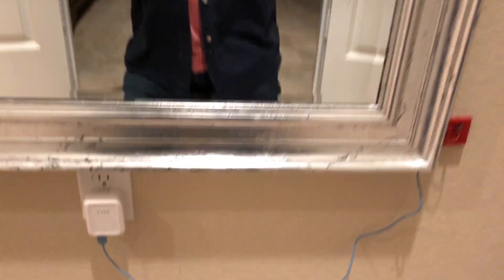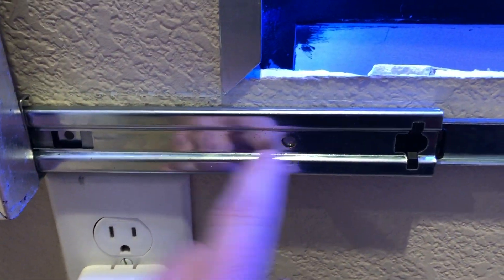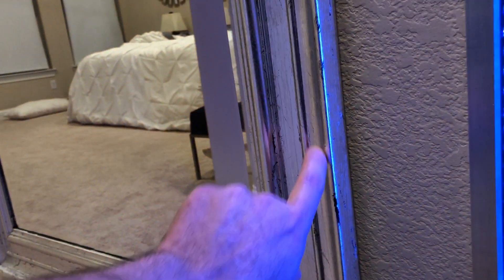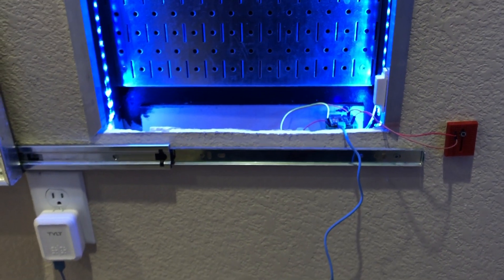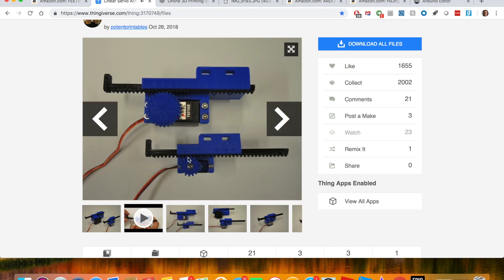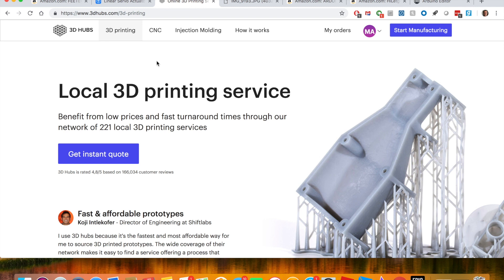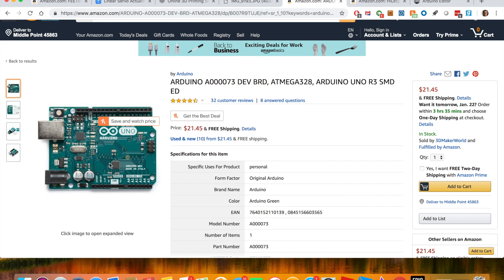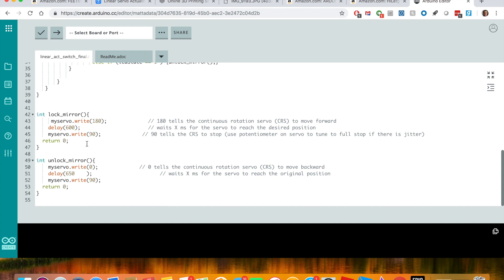Lock Mirror Safe update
This is a ‘progress update’ for my Mirror Wall Safe video.

I am using a small servo powered by a NodeMCU ESP8266 chip to drive a small metal rod through some holes I drilled through the drawer sliders to ‘lock’ the mirror closed. It is still in prototype phase, as I am still playing around with the best way to trigger the lock/unlock. Right now it uses a simple push button. But in the future it might use RFID, fingerprint reader, or phone.